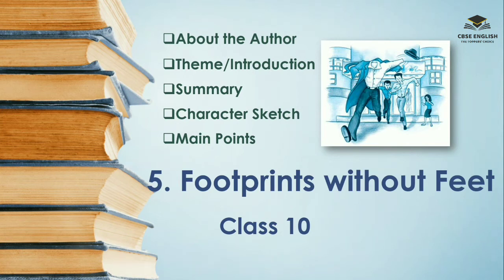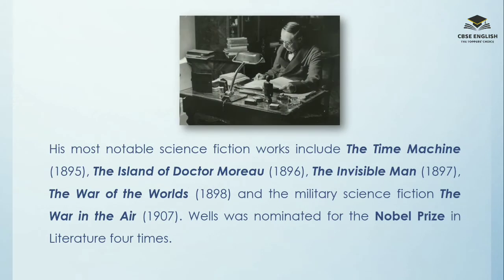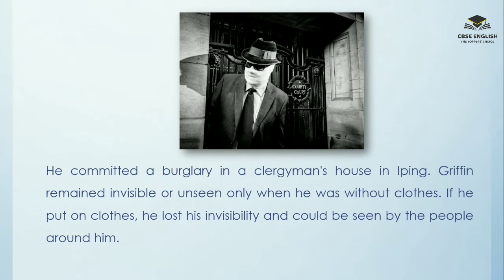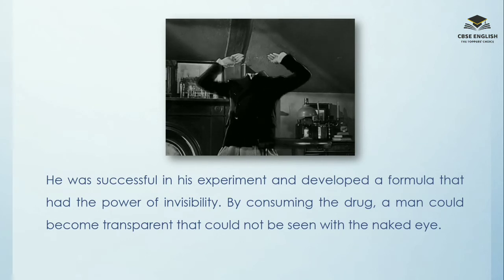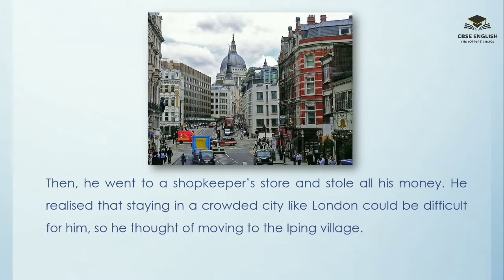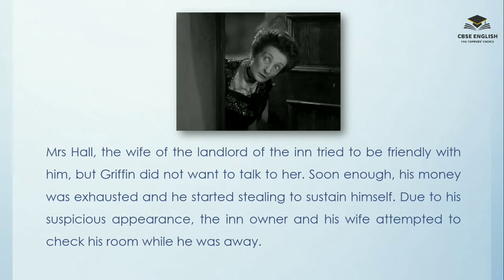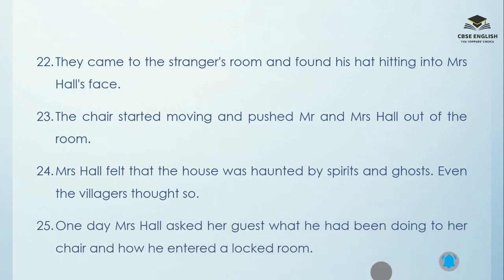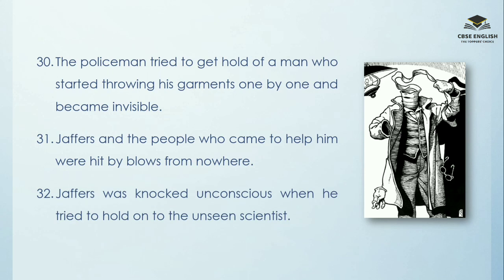Class 10 | Footprints Without Feet | Explanation | Summary | Main Points | Theme | Character Sketch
Explanation in English, about the author, Theme, Introduction, Summary, main points, character sketch of class 10 lesson from Supplementary Reader 'Footprints Without Feet' written by H. G. Wells...